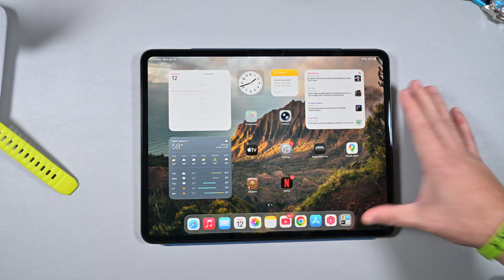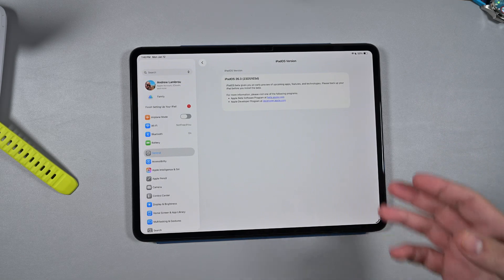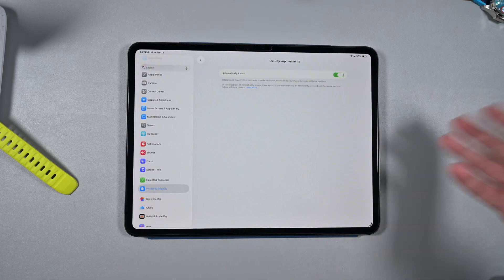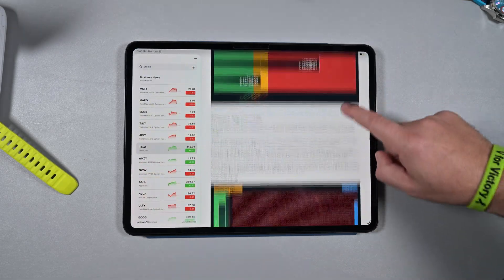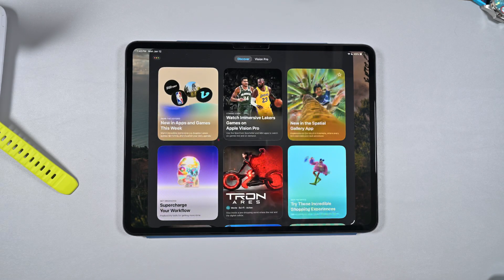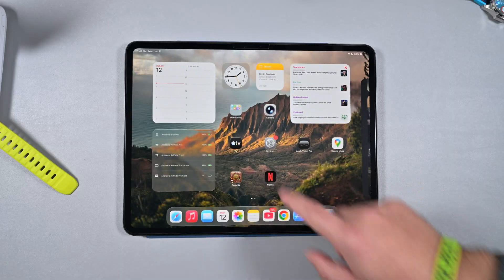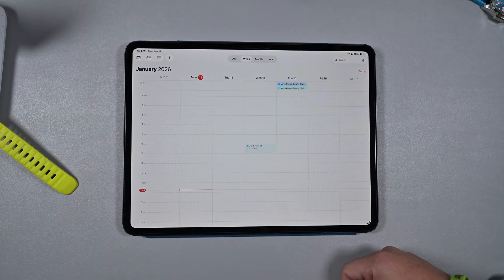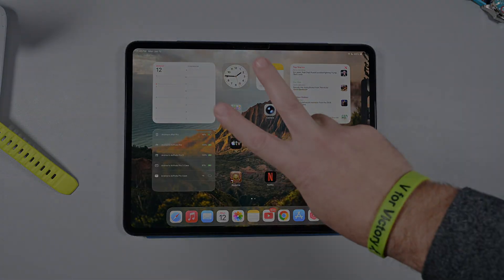iPadOS 26.3 Beta 2 Is Finally HERE- More Performance And Battery Fixes!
After almost a month without releasing a new beta due to the holidays, Apple is back today with iPadOS 26.3 Beta 2. As with past .3 releases there is not much new here to see but lets take a quick look and talk about release timing!

Buy some accessories to fast charge your new iPad!

65W UGreen Bonus not in video